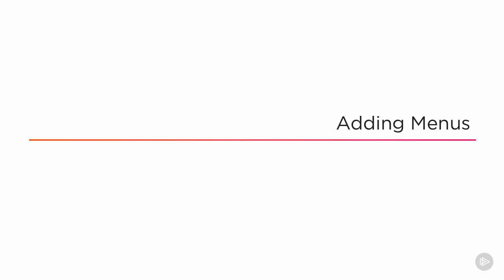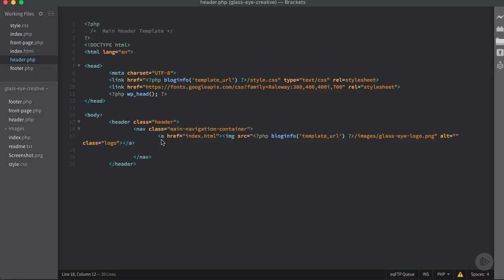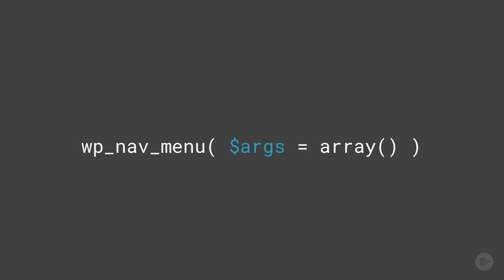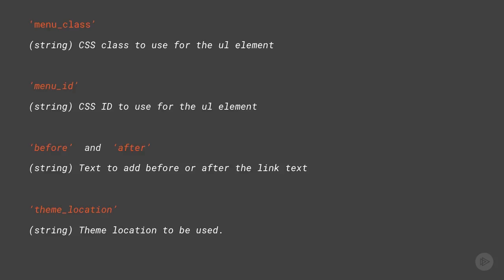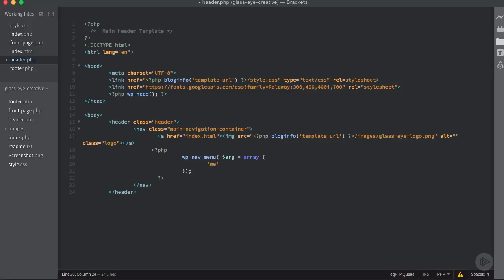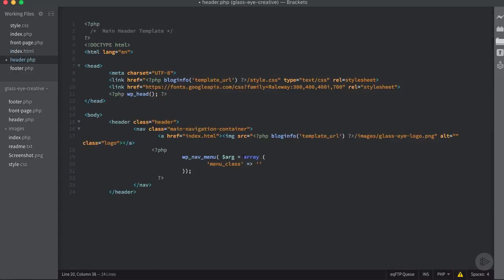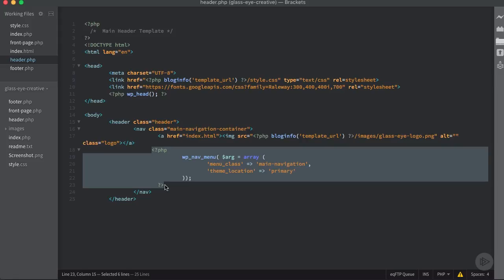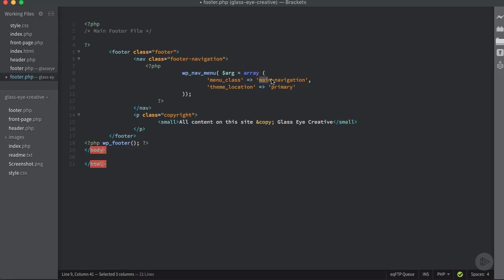17 Theme Development Adding Menus